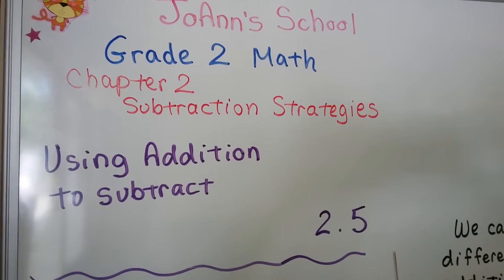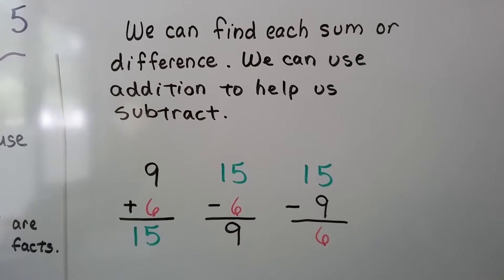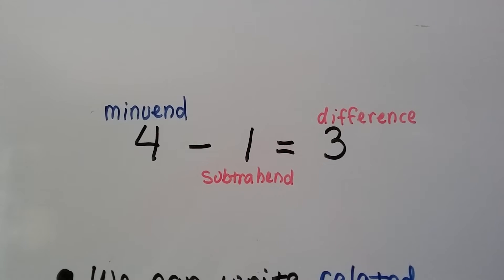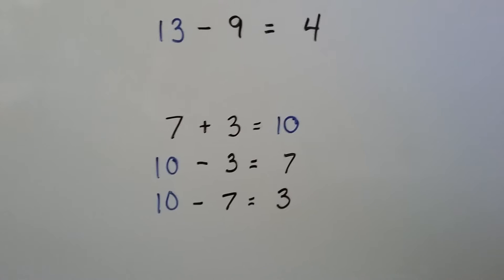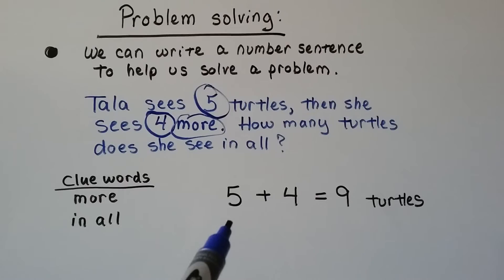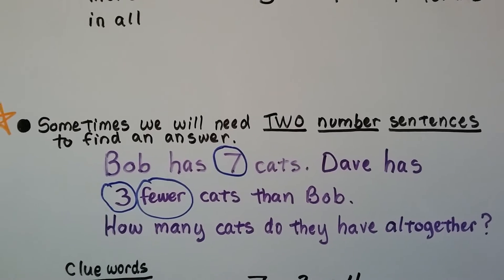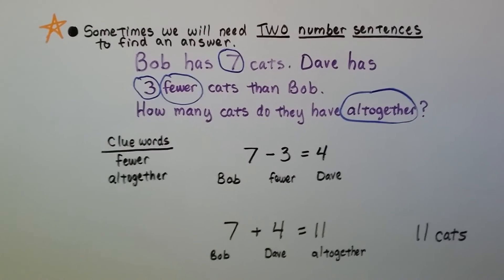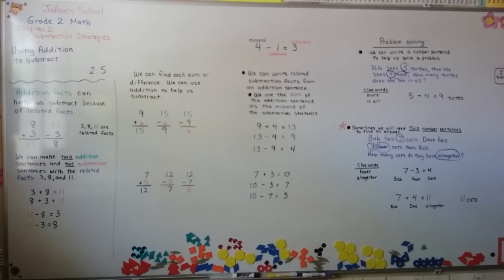Grade 2 Math 2.5, Using addition to subtract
How to use addition to help us subtract using related facts. Problem solving and writing a subtraction number sentence for a word problem using clue words. Page 43 in the Silver Burdett Grade 2 textbook.